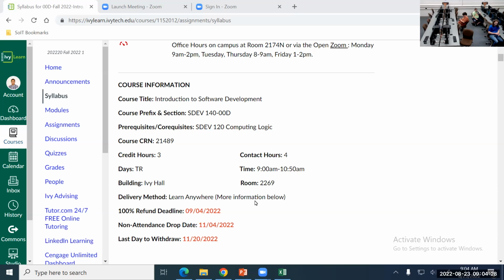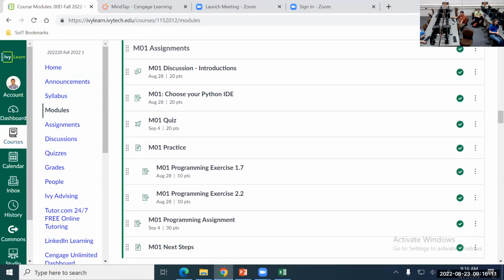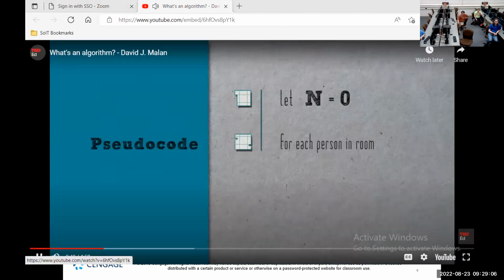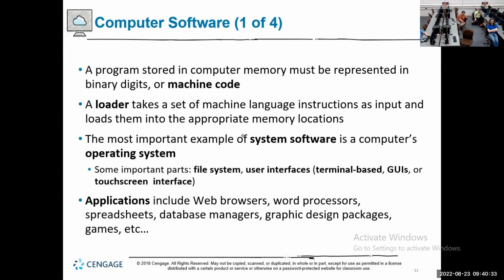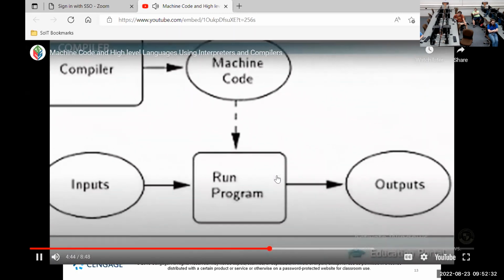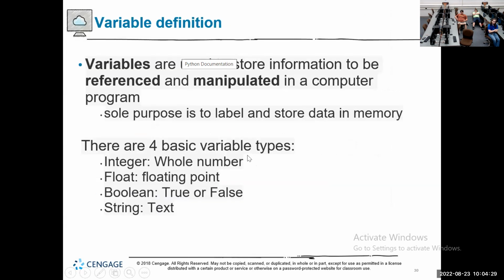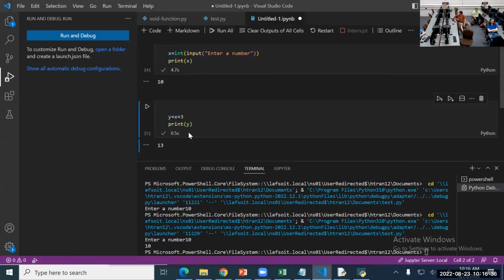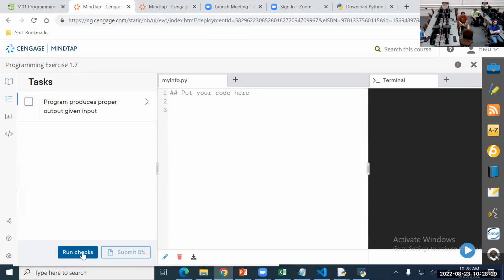SDEV 140: Module 1 - Part 1